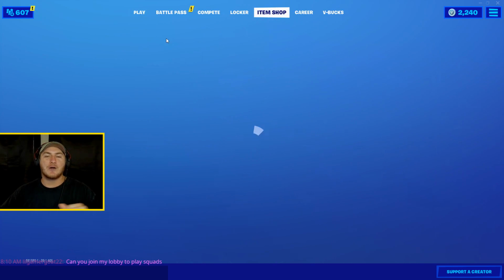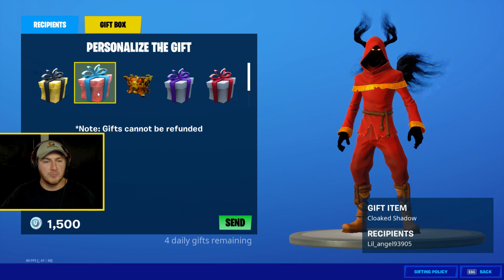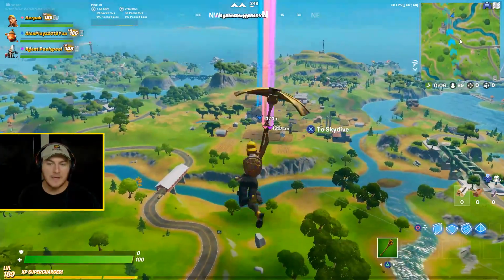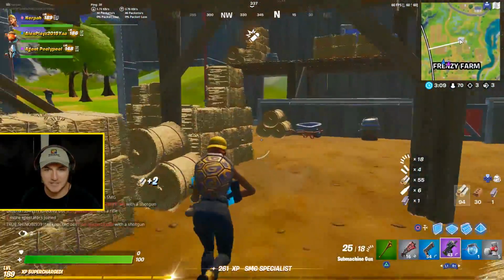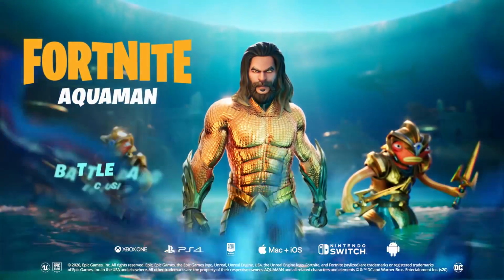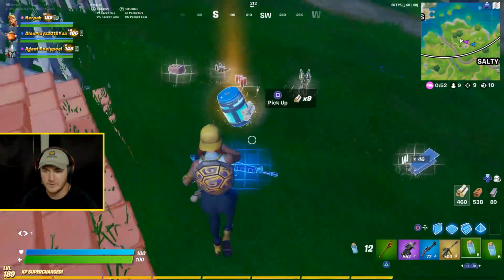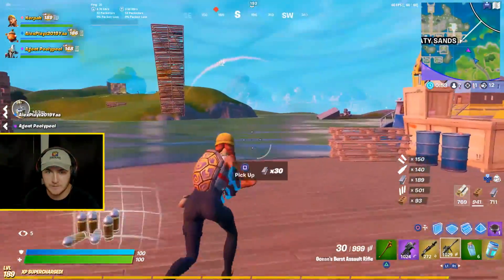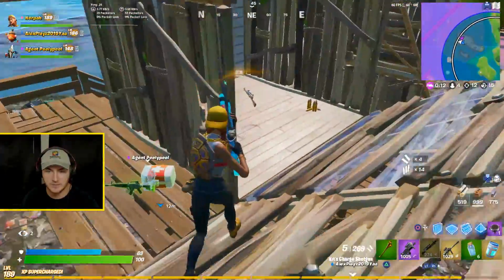NEW HIDDEN REWARDS in Fortnite (V-BUCKS)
3 HIDDEN REWARDS in Fortnite Season 3 that EVERYONE can Claim for FREE! FREE REWARDS, FREE SKINS & MORE in Fortnite Battle Royale Chapter 2 Season 3!

👕LIMITED EDITION 1 MILLION MERCH IS NOW AVAILABLE👕
            🟡Shirts, Hoodies & Stickers in all Color Ways🟡